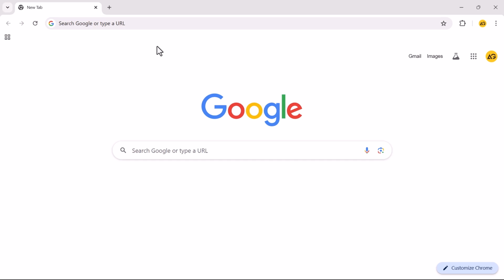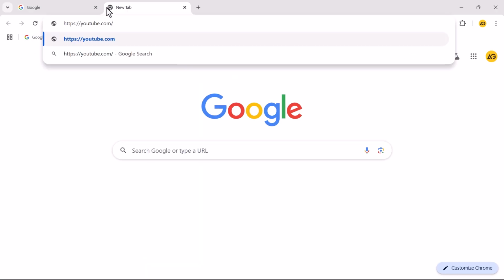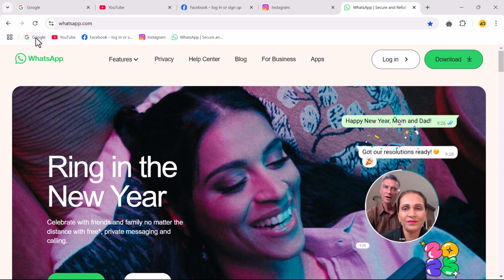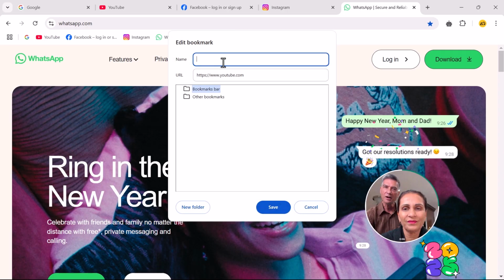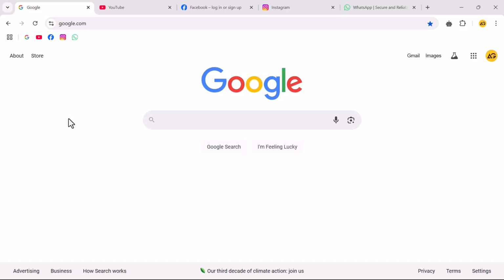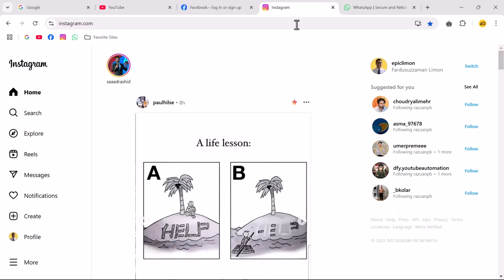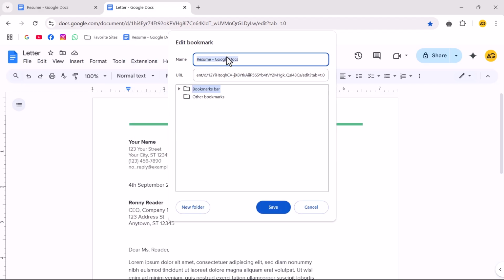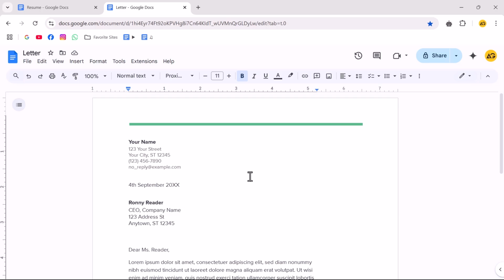How To Save Bookmarks As Icons Or Logos Only In Google Chrome 2026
Learn how to save bookmarks as icons or logos only in the Google Chrome browser for a clean and organized look. This step-by-step guide will show you how to manage Chrome bookmarks like a pro by displaying only icons in the bookmarks bar. Discover how to change bookmark icons in Chrome, use icons and emojis for bookmarks, and make your browsing experience more efficient. Perfect for those looking to optimize their bookmarks bar and save space while keeping everything visually appealing.